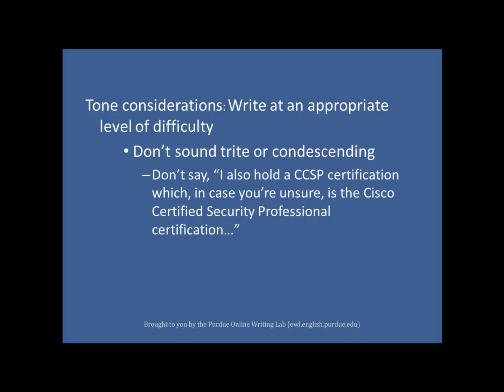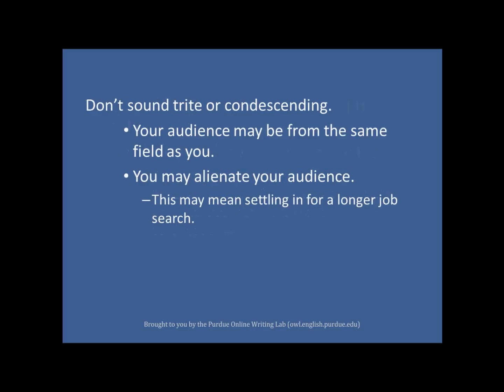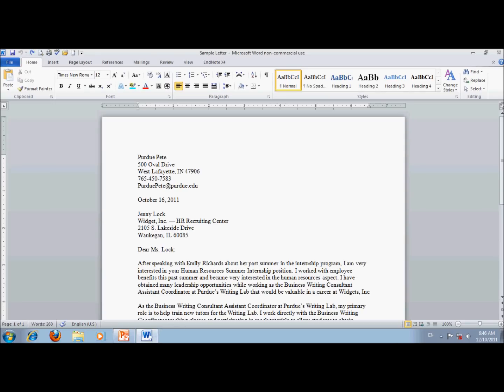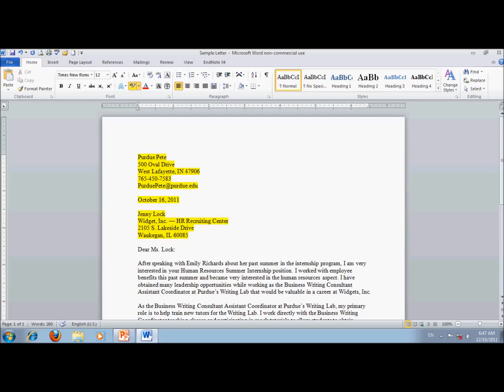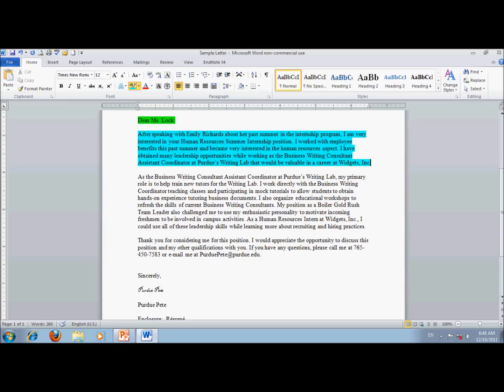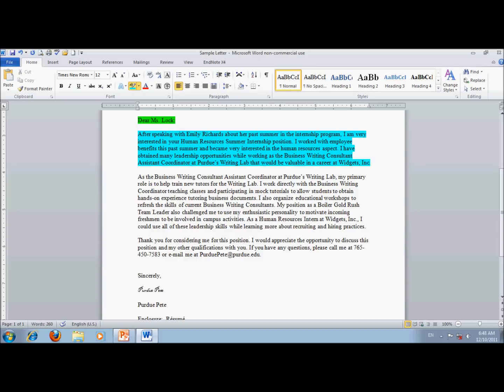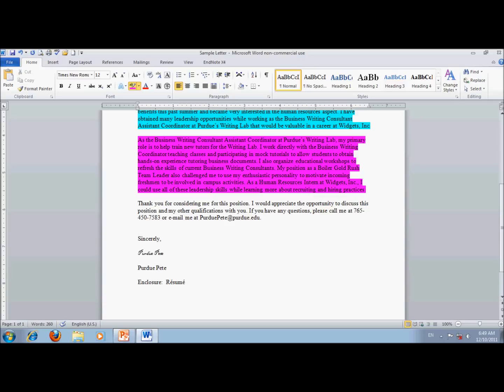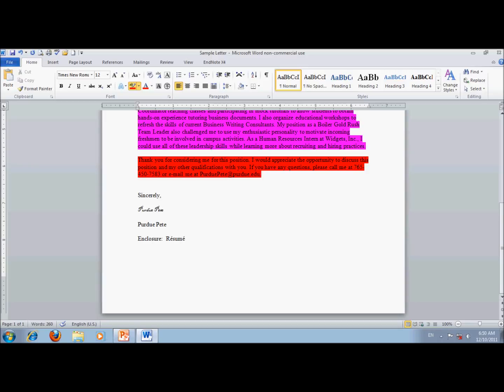Purdue OWL: Cover Letters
This vidcast discusses how to create cover letters. To learn more about cover letter writing, please visit the following resource on the Purdue OWL